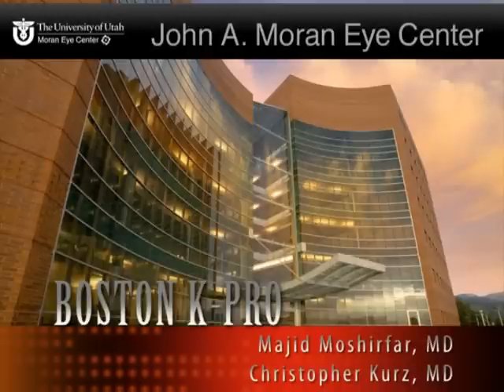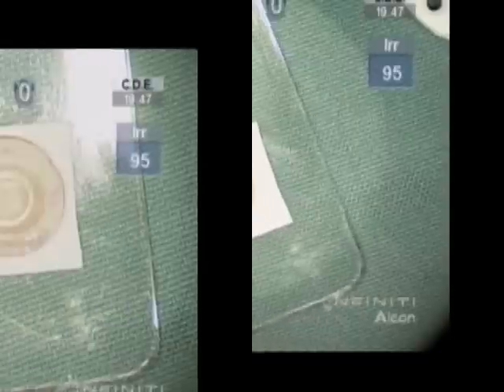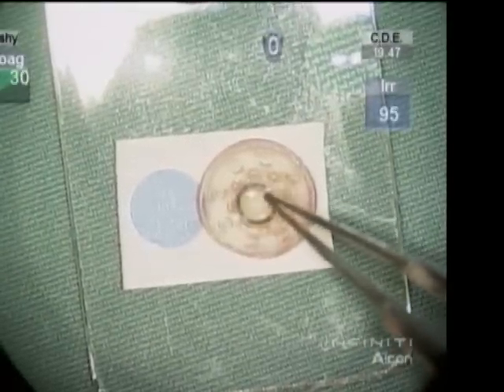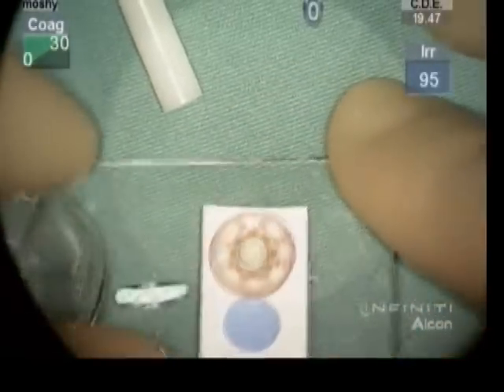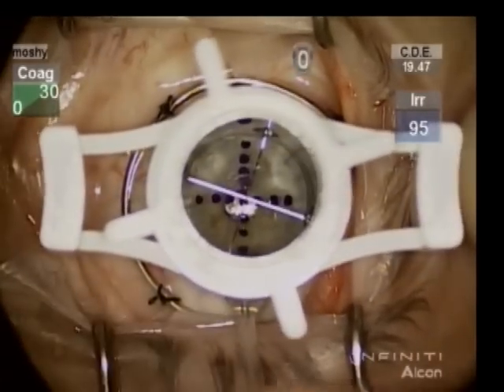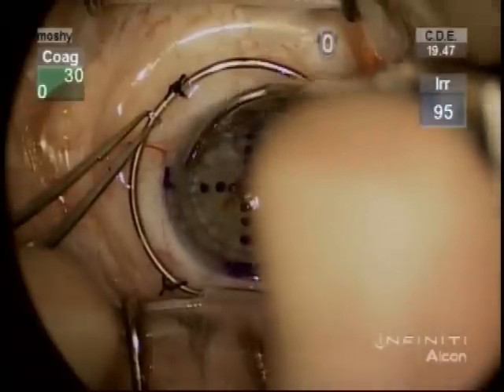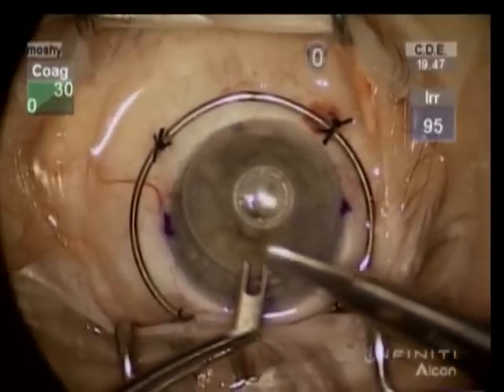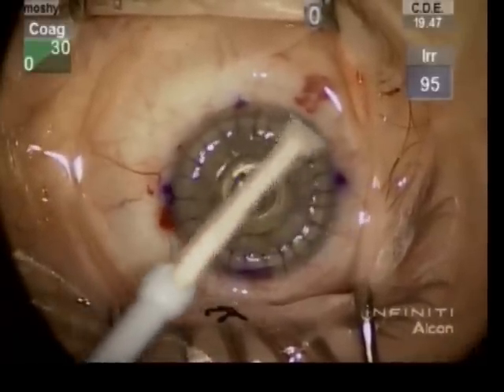Boston Keratoprosthesis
A surgical video illustrating the technique for assembly and implantation of a Type I Boston Keratoprosthesis